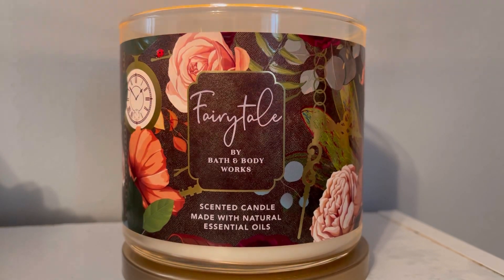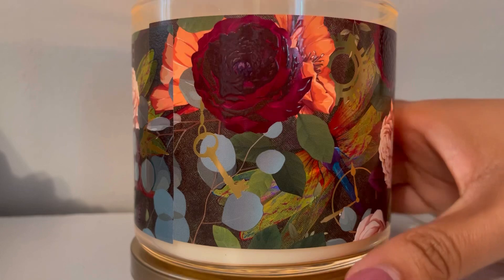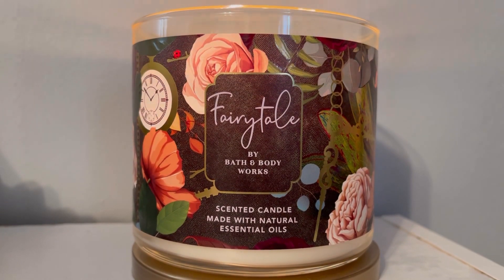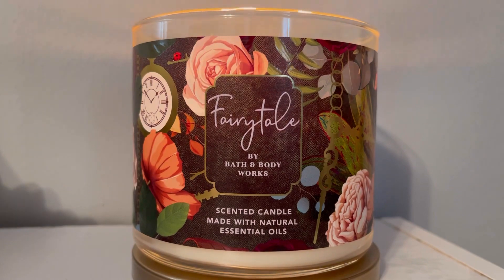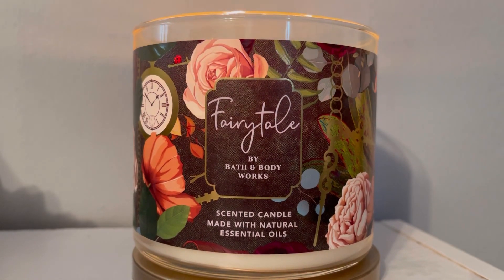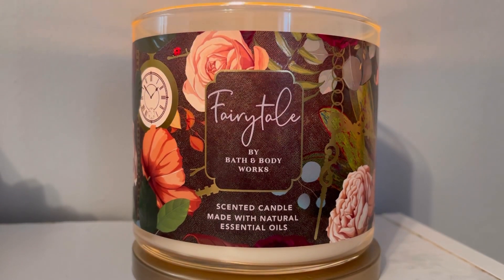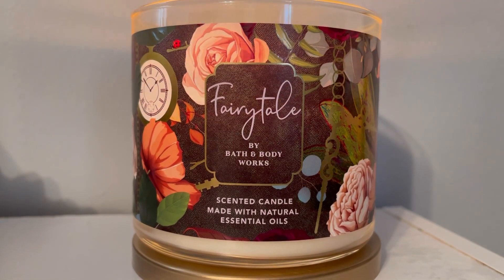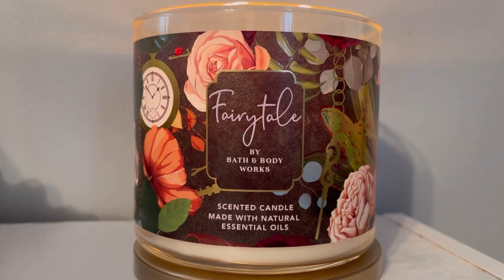Bath & Body Works’ Fairytale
Performance Scale
Poor: 0-3 I can’t smell it; extremely faint.
Good:4-6 I can smell it; doesn’t fill the room.
Very Good: 7-9 I can smell it; it fills the room.
Excellent: 10-12 It’s strong; it leaves the room.